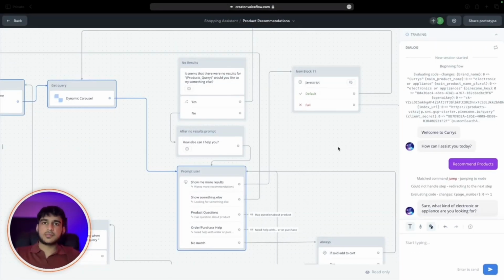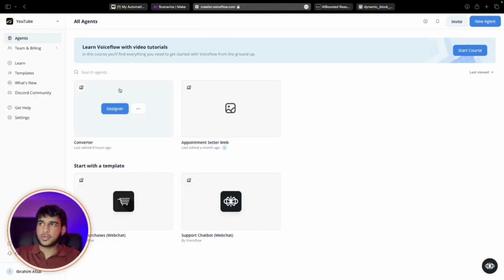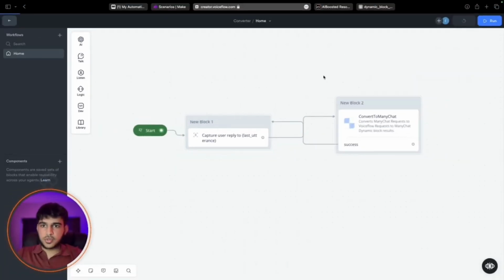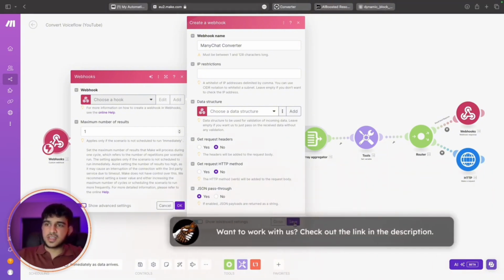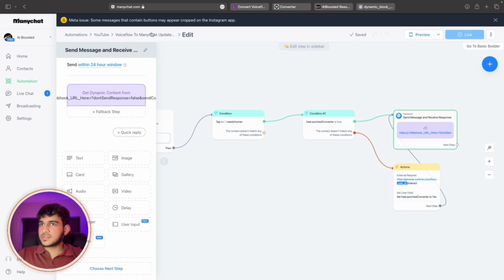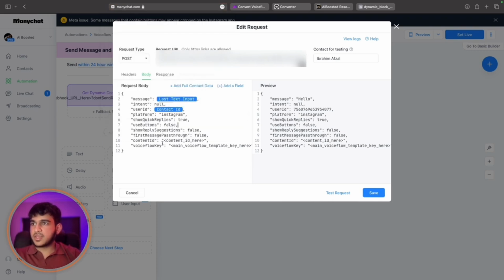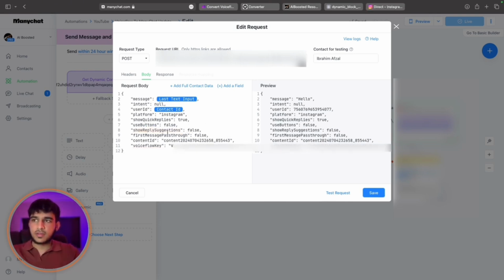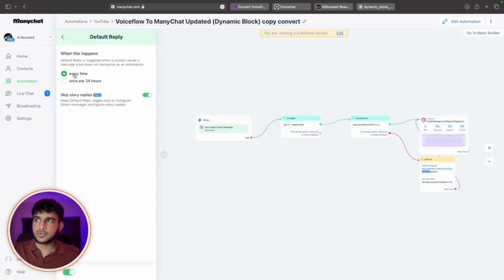Voiceflow to Instagram, Facebook, Telegram & WhatsApp in 8 minutes using ManyChat (Updated Method)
In this video, I'll show you how to link any Voiceflow template to your Instagram, Whatsapp and Facebook DMs using just ManyChat and Make.com. This works for buttons, carousels, images and any other Voiceflow block you can think of (depending on the platform).

Chapters:
0:00 Introduction & Short Demo
0:20 The Setup
7:27 Full Demo & What we'll Cover Next